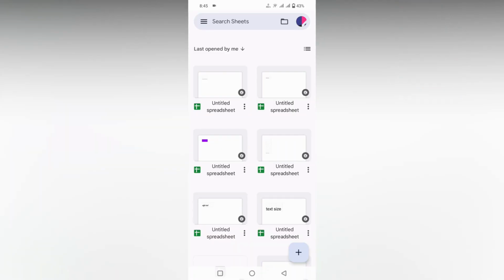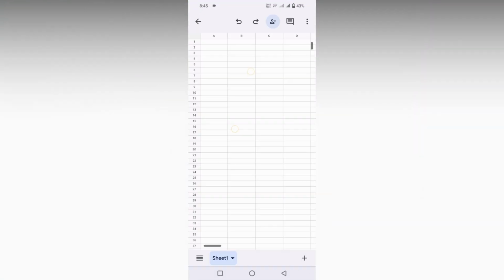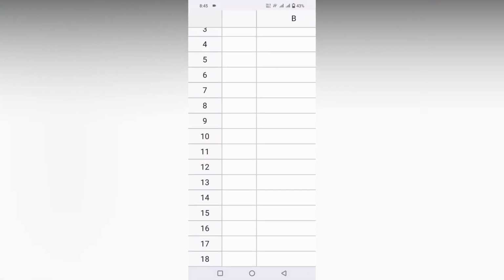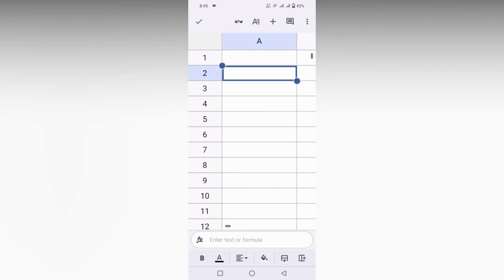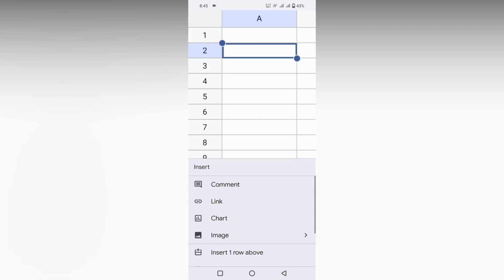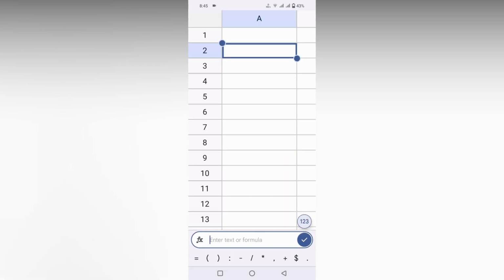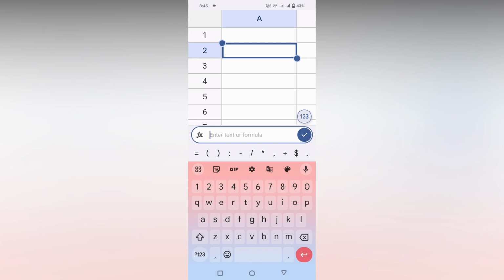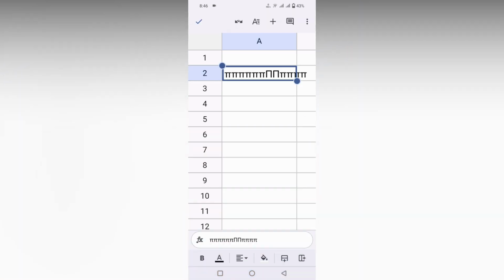How to insert the pi symbol in Google sheets mobile